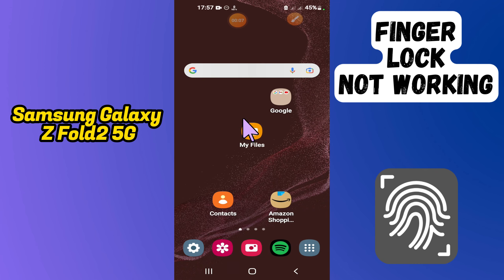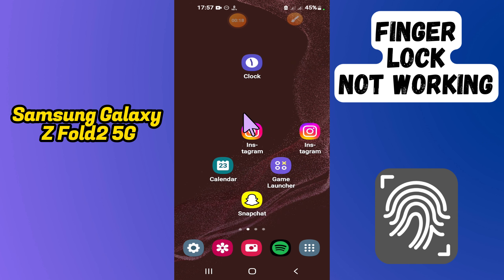Samsung Fingerprint Not Working || Samsung Galaxy Z Fold2 Fingerprint Scanner Problem Fix